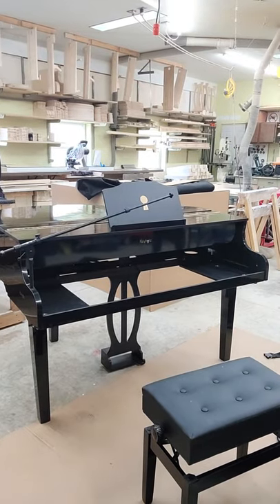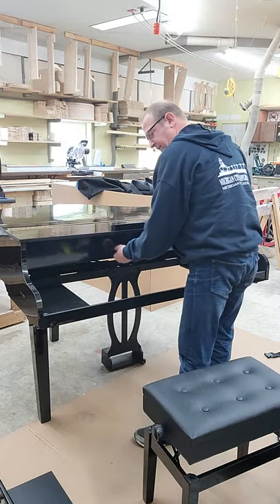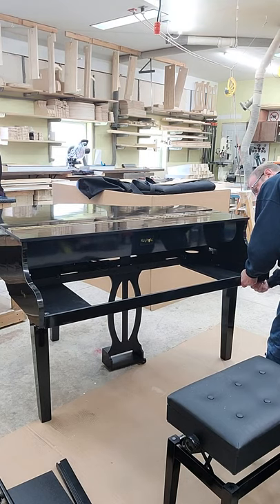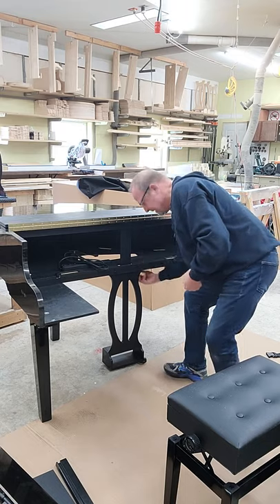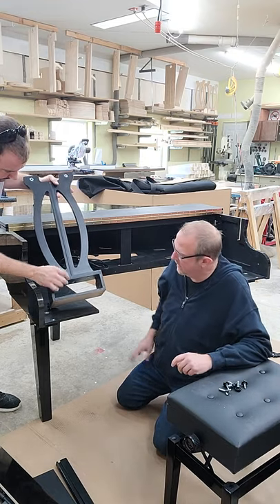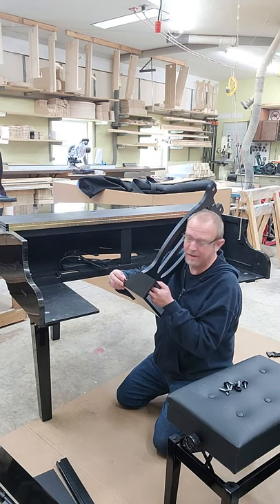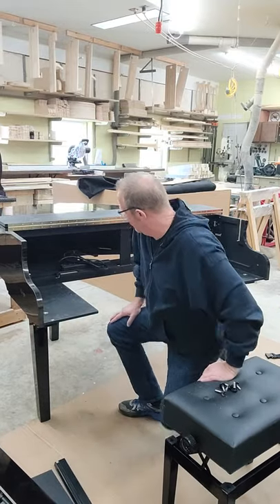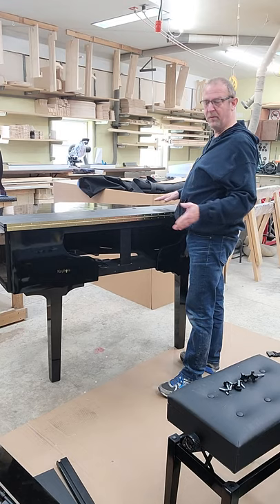Keyhole 50" Piano Shell Setup